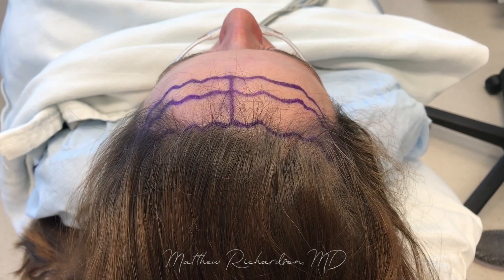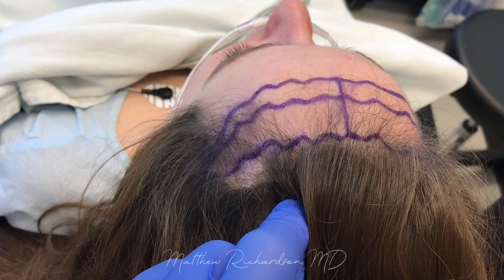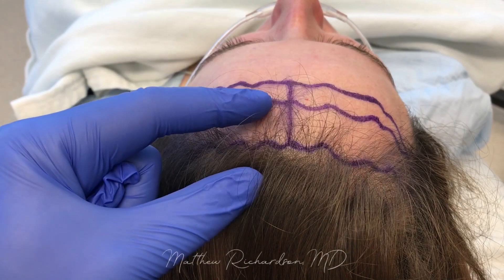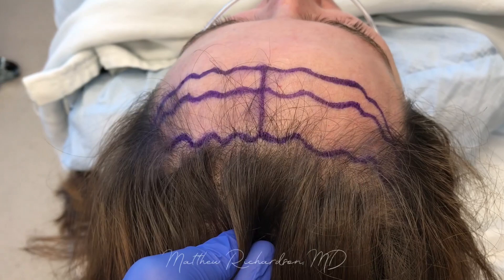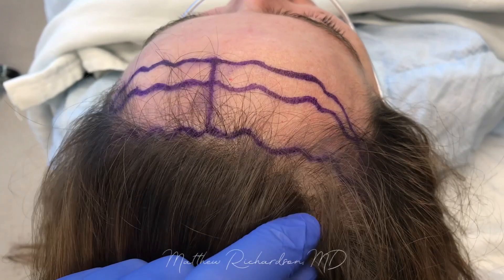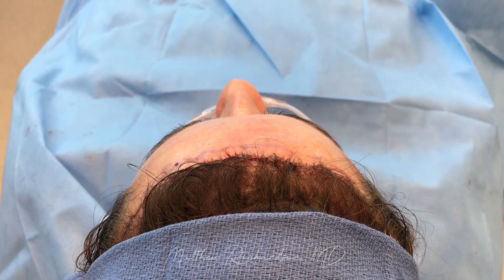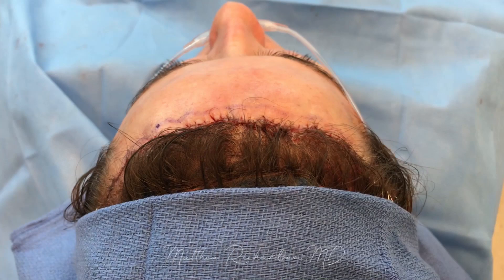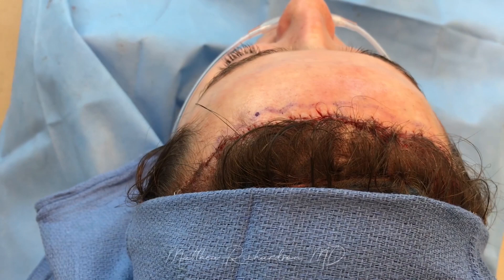Forehead Reduction / Hairline Advancement with Before and After Photos - Dr. Matthew Richardson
Dr. Matthew Richardson explains forehead reduction, also known as hairline advancement, hairline lowering, or scalp advancement. You can also see 1 week post-operative before and after photographs. This procedure is great for lowering a high hairline, with as much as 2-3 cm of advancement possible during one session, which is usually adequate for most patients. The scar fades over time and hair grows through the scar to make it almost invisible!

Dr. Richardson is double board-certified by the American Board of Facial Plastic and Reconstructive Surgery as well as the American Board of Otolaryngology-Head and Neck Surgery.

TEXAS FACIAL AESTHETICS
     6371 Preston Rd, Suite 100

TEXAS FACIAL AESTHETICS is a premier Facial Plastic Surgery and Hair Restoration Surgery practice in Frisco, TX, co-owned by fellowship-trained facial plastic surgeons Dr. Matthew Richardson and Dr. Jordan Cain. In addition to all of our facial plastic surgery procedures, we also offer non-surgical options including Botox, Restylane, Juvederm, laser treatments such as laser hair removal, laser vein removal, tattoo removal, laser skin resurfacing, and IPL treatments. Our aestheticians perform facials, chemical peels, skin care, micro needling, microdermabrasion, dermaplaning, Hydrafacials, and various laser treatments as well. Our practice is designed to create a comfortable experience in a refined atmosphere to help you look your best!